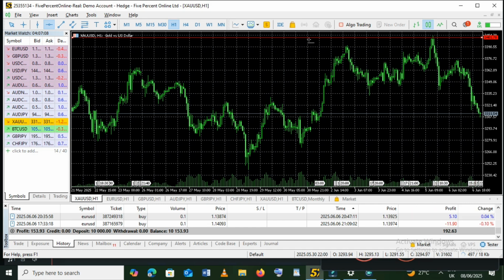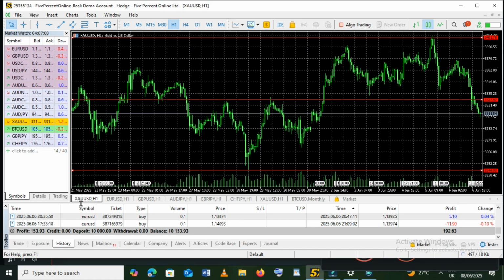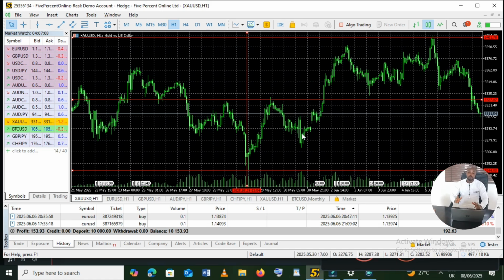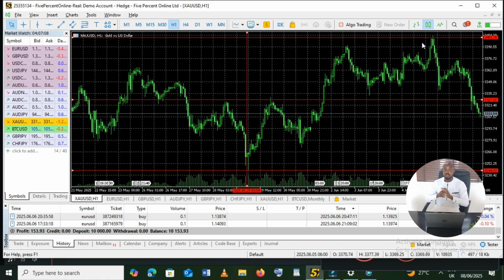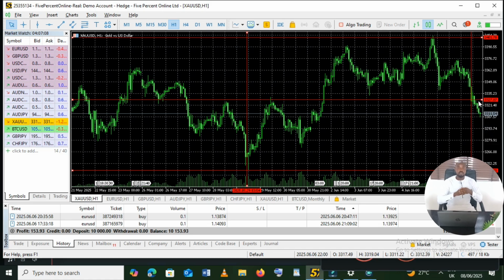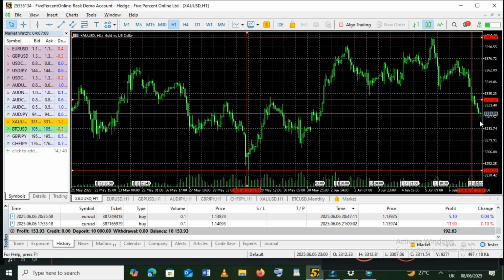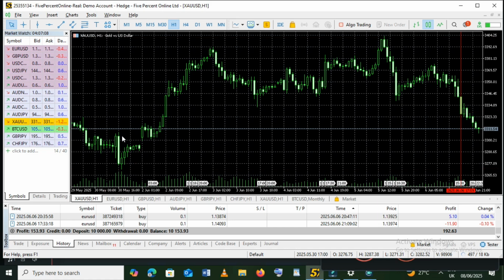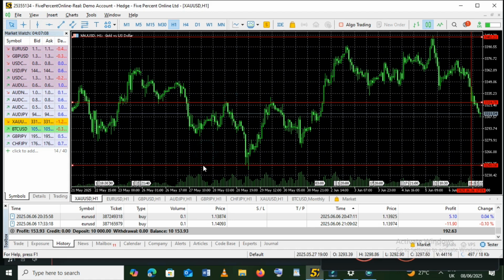Smart money concept trading strategy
This video will teach you better how to trade forex using smart money concept  trading strategy.